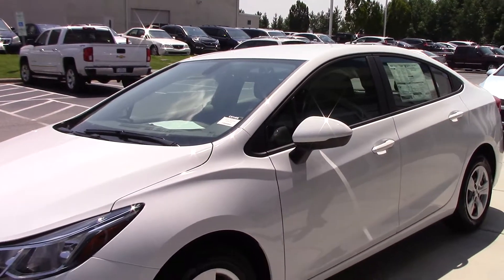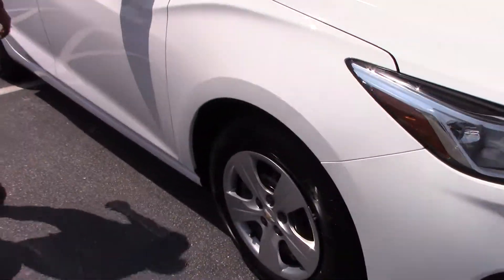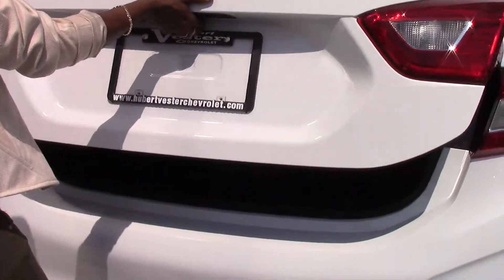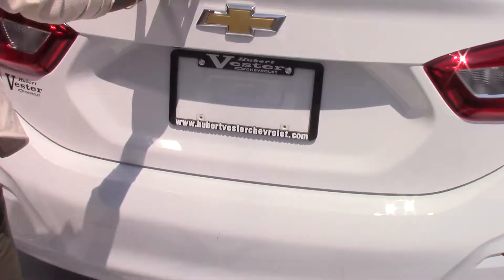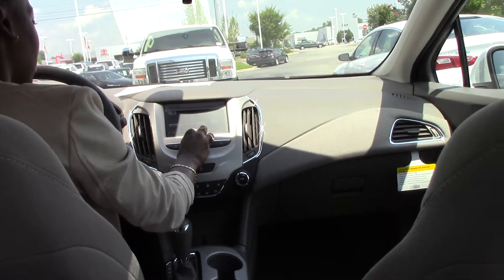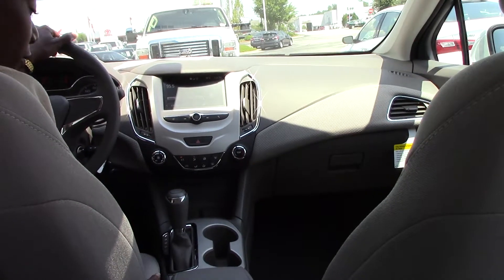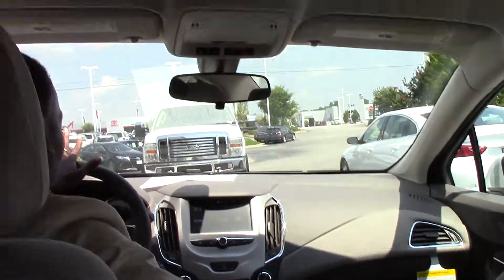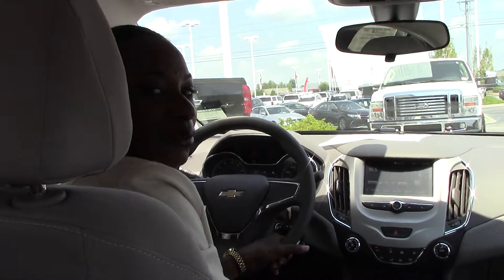2017 Chevrolet Cruze LS Wilson, NC WalkAround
Perfect car for traveling at an unbeatable price!

Summit White 2017 Chevrolet Cruze LS FWD 6-Speed Automatic 1.4L DOHC 2017 Chevrolet Cruze LS in Summit White, Sought After Options Include.

Reviews:

* Cabin is attractive, especially with the two-tone color scheme; lots of rear-seat legroom; fuel-sipping diesel-engine upgrade available; plenty of appealing convenience and technology features are offered. Source: Edmunds
* Cabin is attractive, especially with the two-tone color scheme; lots of rear seat legroom; plenty of appealing convenience and technology features are offered. Source: Edmunds